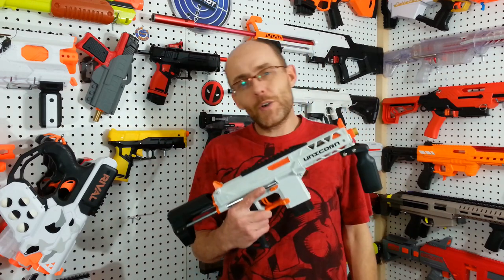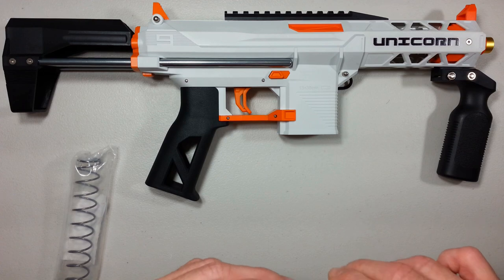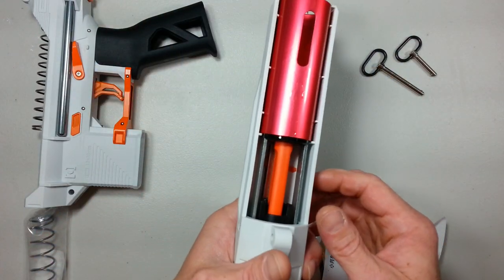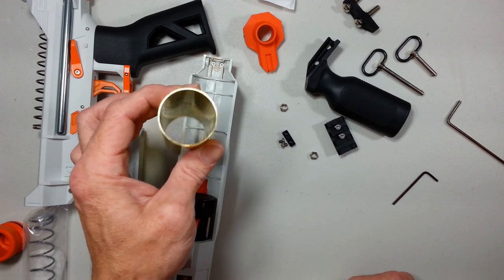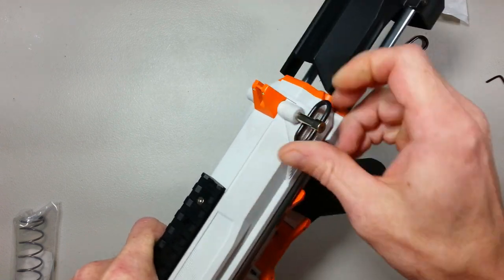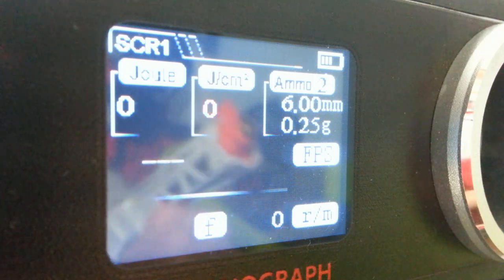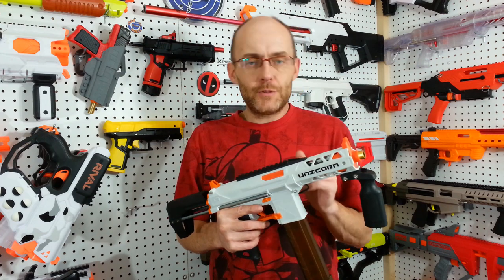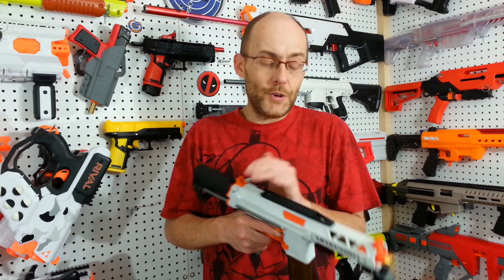XYL KM9 Unicorn Mod ( Plunger Tube & 14kg Spring )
Let's transform my "Ported" XYL Unicorn into a higher powered one!